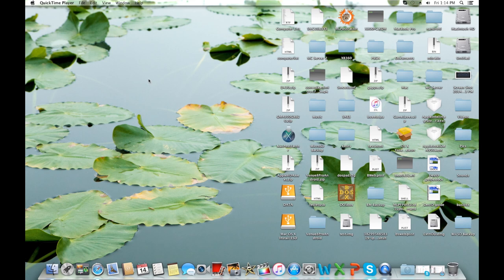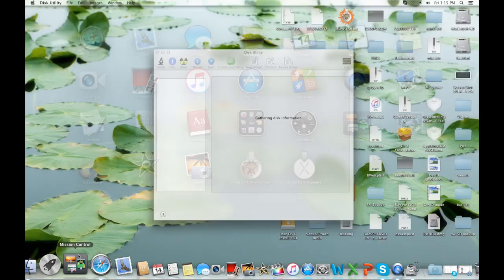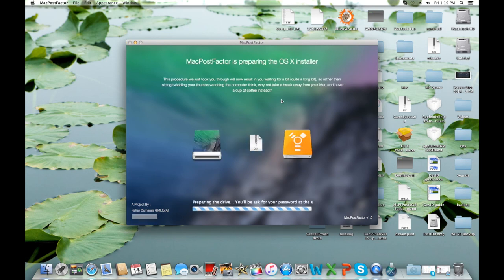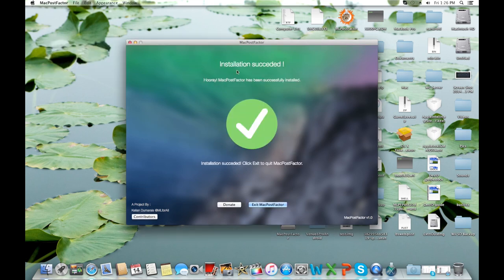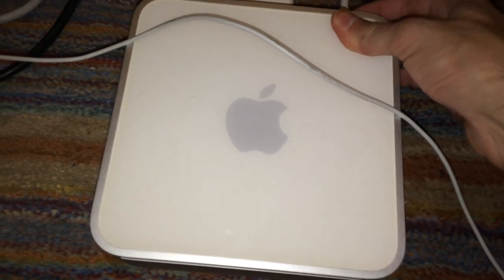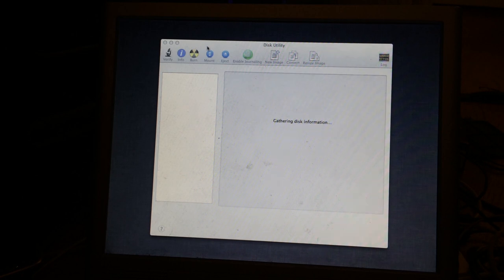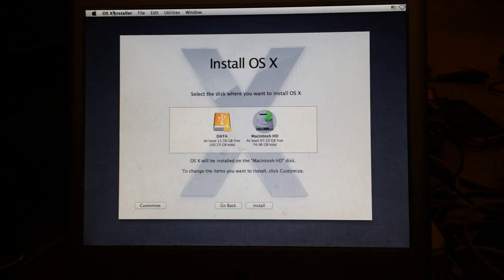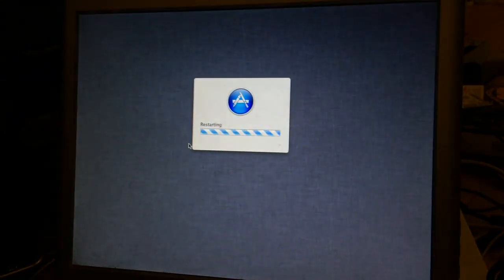How to Install Mac OS X 10.8 Mountain Lion on an Unsupported Mac using MacPostFactor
This is how to install Mac OS X 10.8.5 (Mountain Lion) on an unsupported Mac using the new MacPostFactor method. MacPostFactor is a continuation of MLPostFactor, and is much easier to use and works much better than MLPostFactor did.